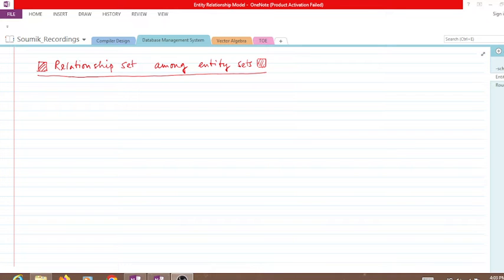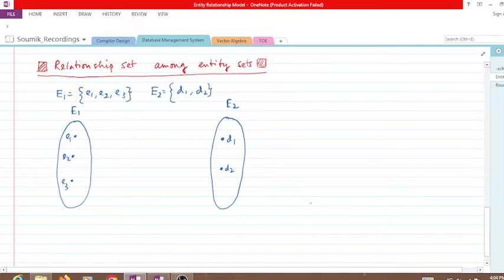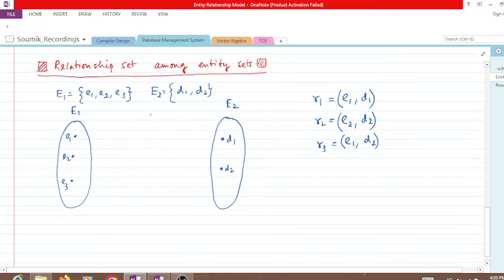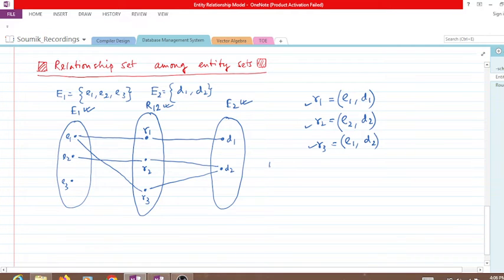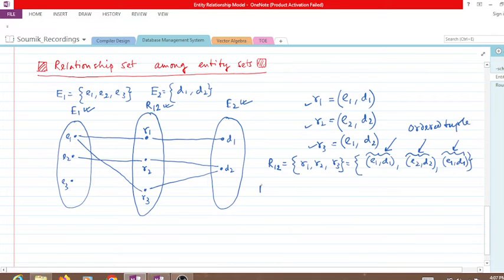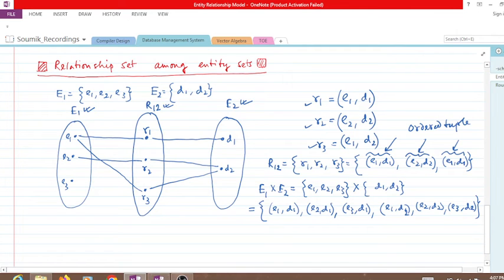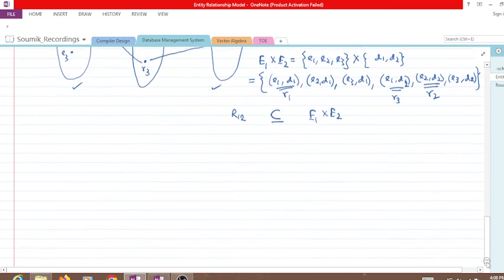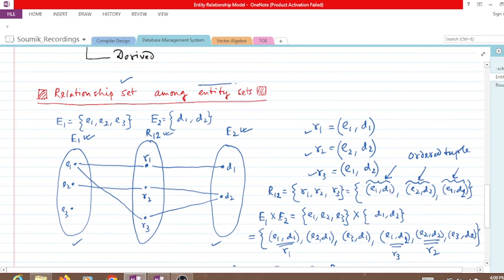4 Relationship sets among Entity Sets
Relationship sets among Entity Sets | DBMS